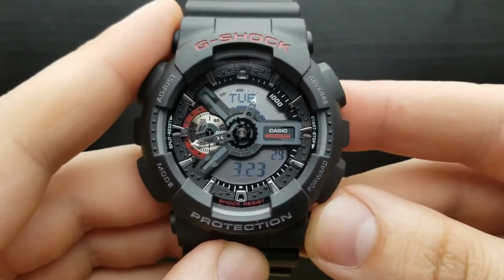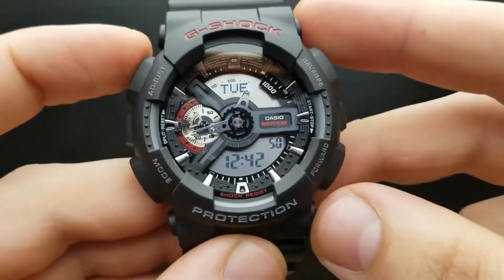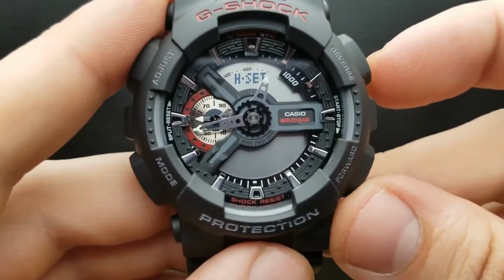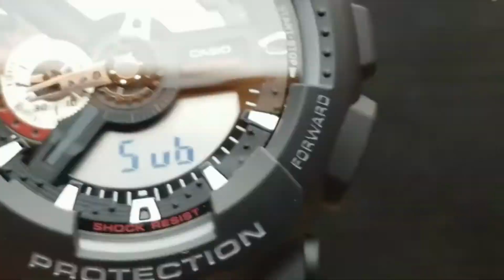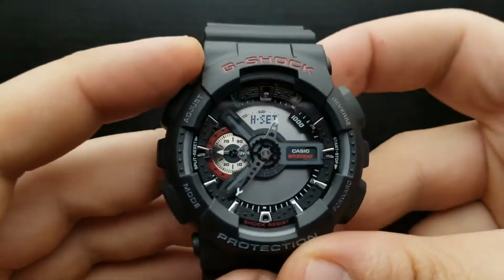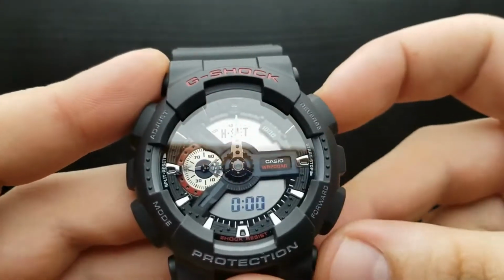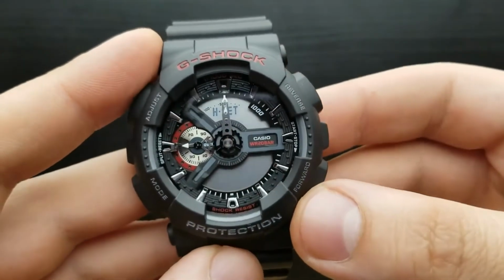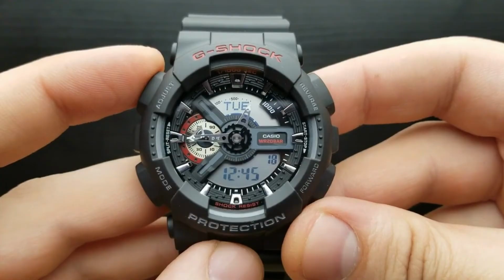Gshock GA-110 - Adjusting watch hands - module 5146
How to sync analog and digital time
Hand home position adjustment